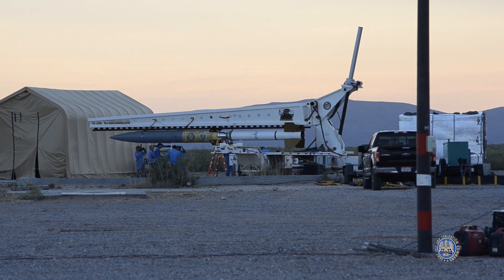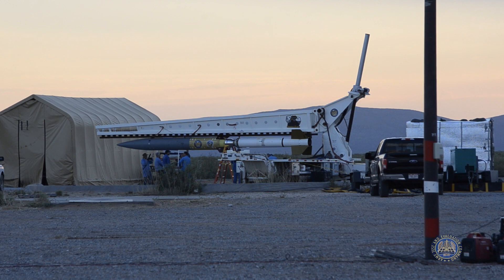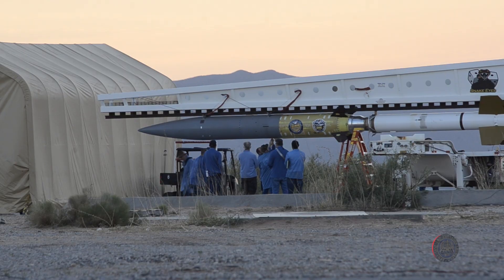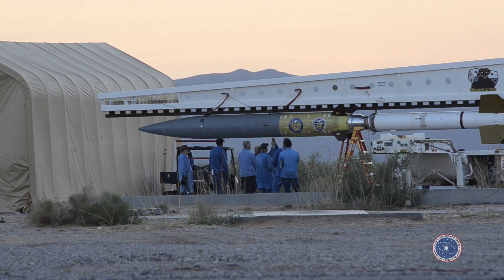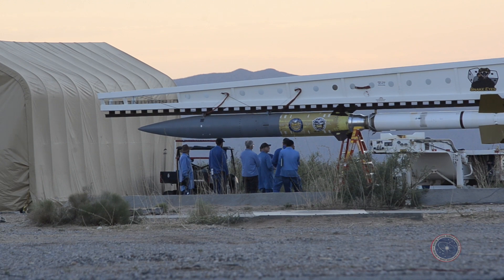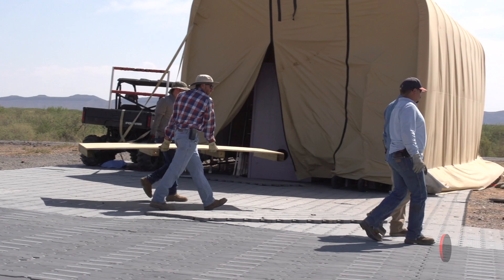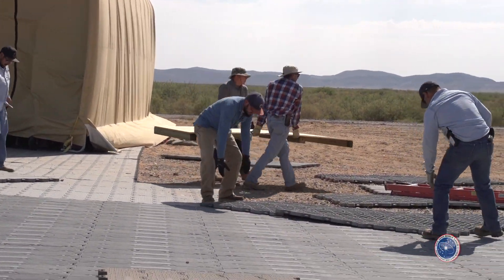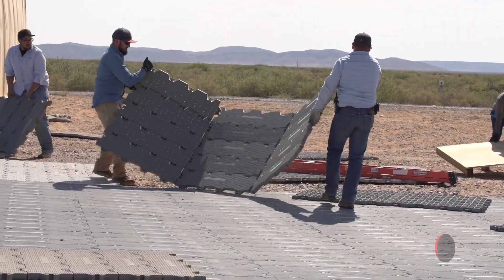New Target Tested for Safety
A Black Dagger target missile is tested to ensure it's flight abort system works.